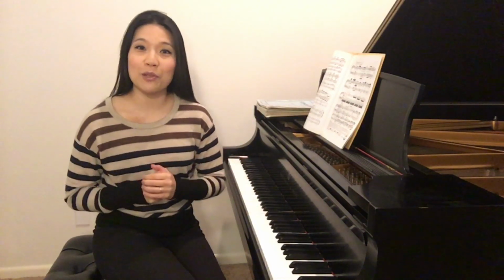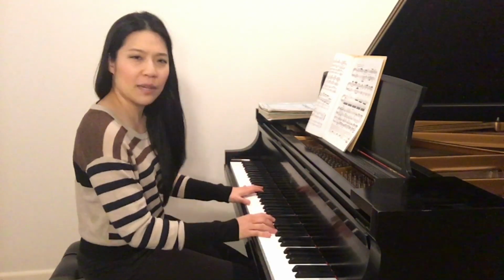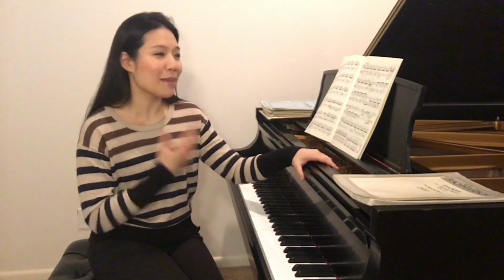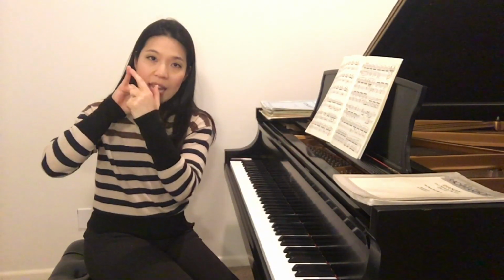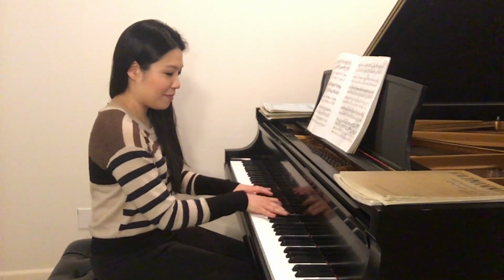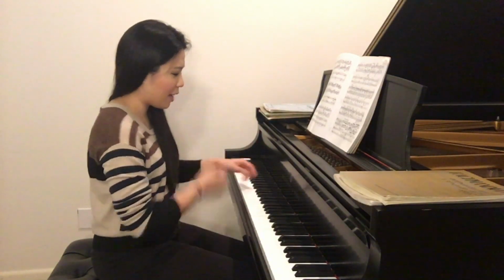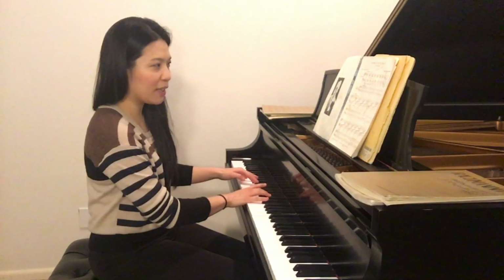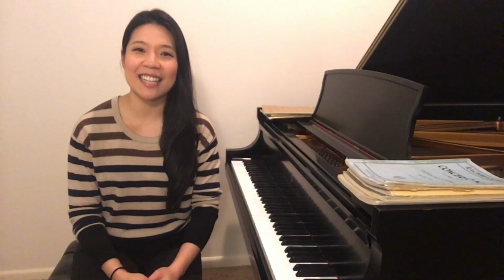Pianist Joyce Yang Deep Dive Episode 10 “Big Chords Small Hands”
Some pieces are written for pianists that have much larger hands than mine. This week, I am exploring the techniques I use to navigate through the big chords.